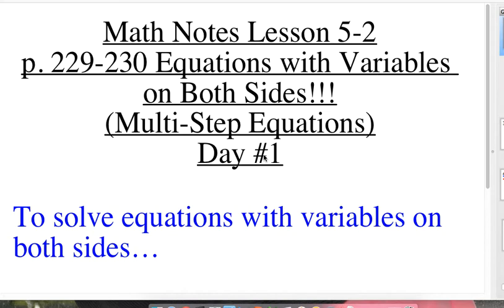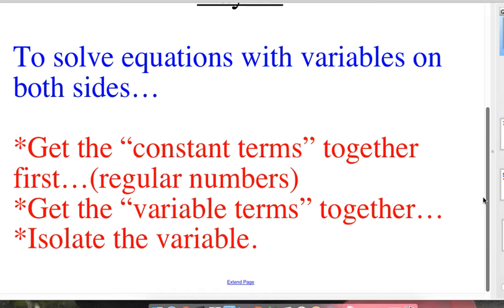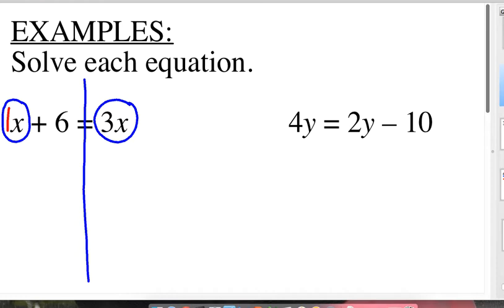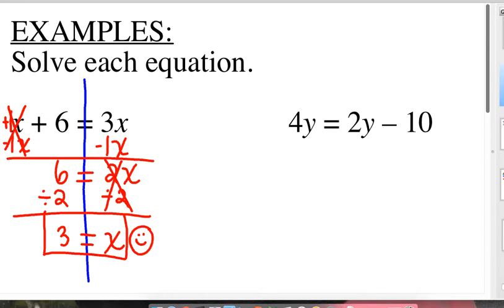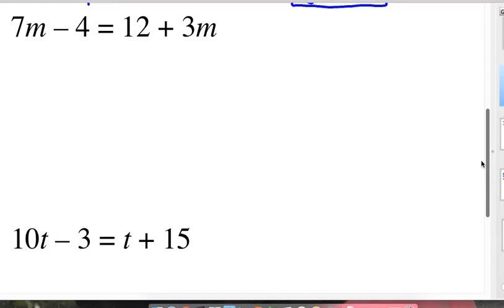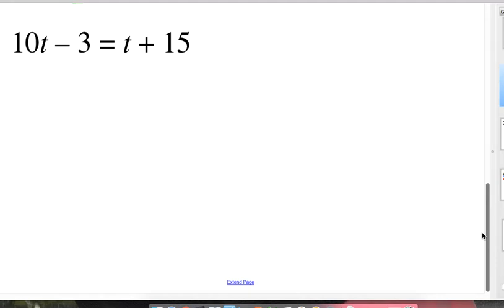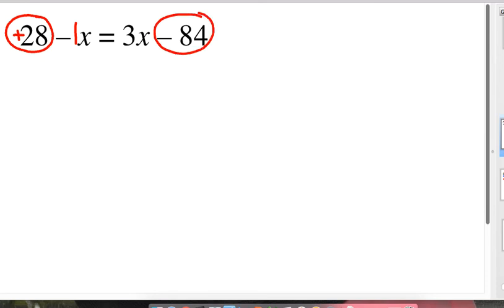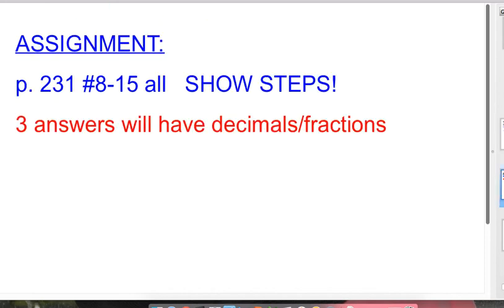Variables on both sides Day #1 Video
For Monday 10.23.17: Please watch this video lesson for Day #1 of "Equations with Variables on Both Sides." We are getting into more complex equations...these are multi-step equations. remember the grumpy variable and DO THE OPPOSITE!